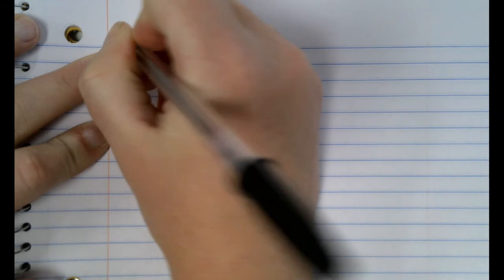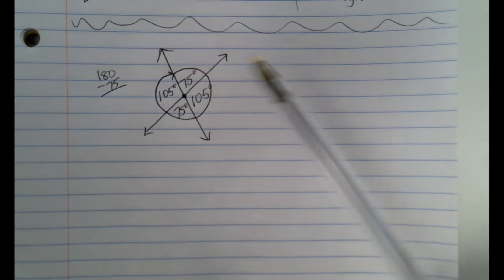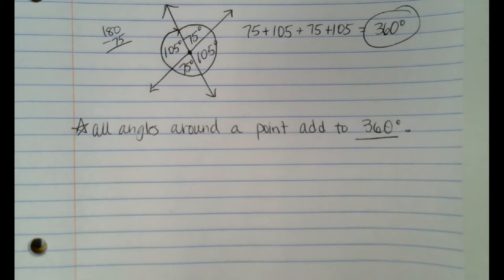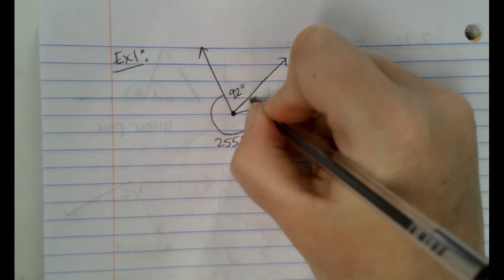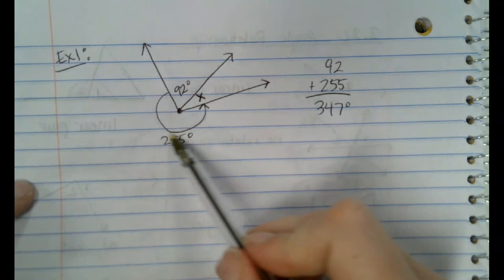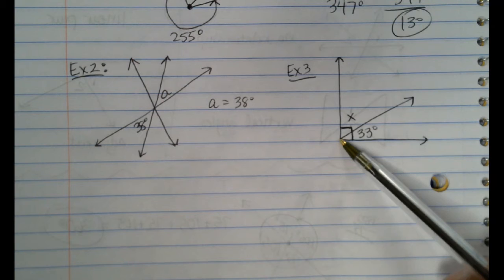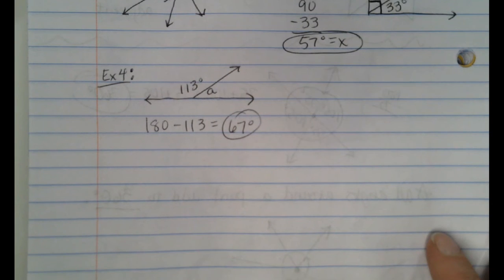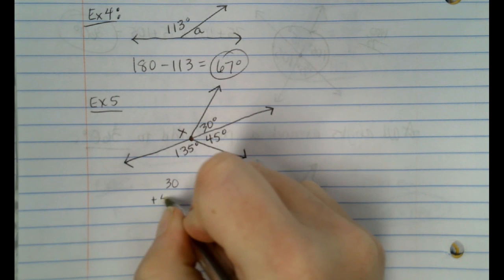2.2C Angle Relationships